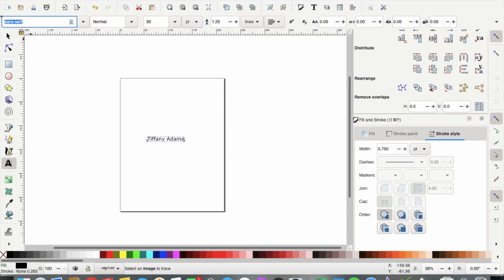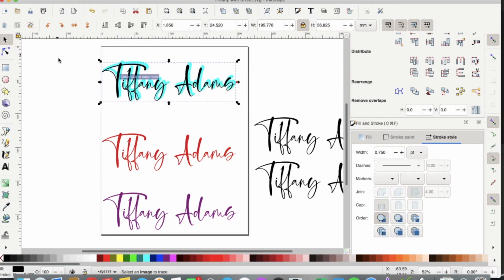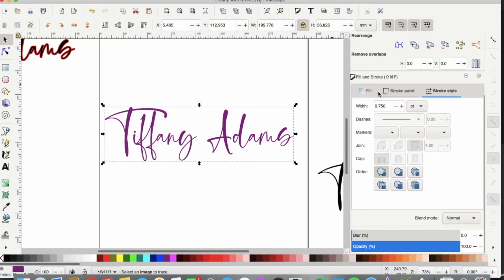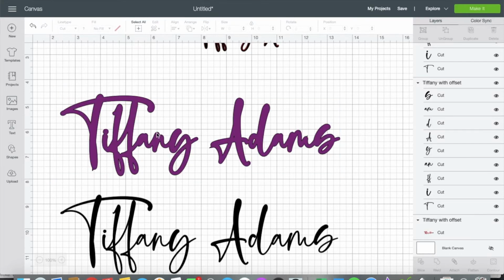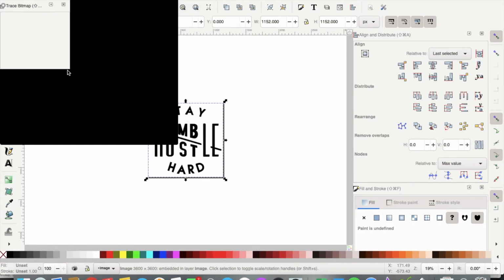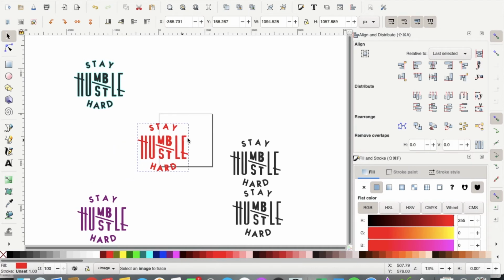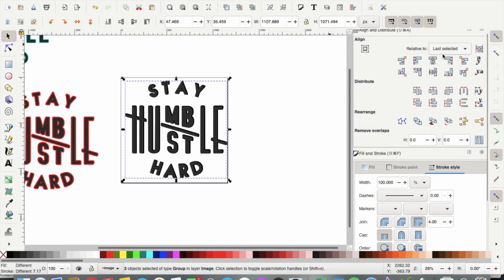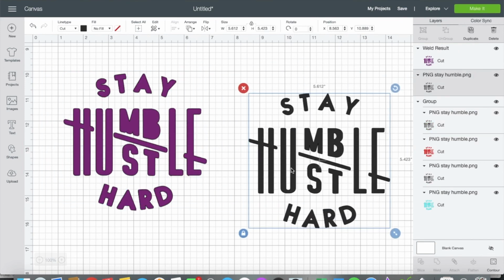Creating Offsets in Inkscape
In this video I walk though creating an offset unsung three different techniques in Inkscape to upload into design space for Cricut users

Updated video that gets rid of the battling voiceovers!!